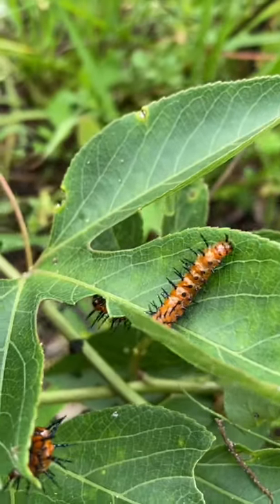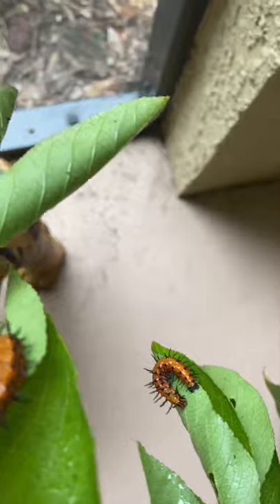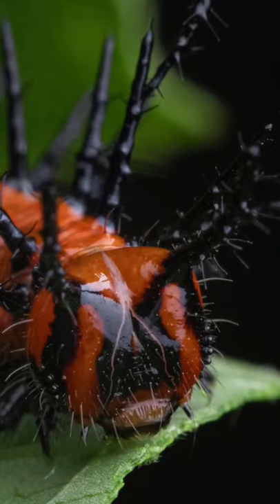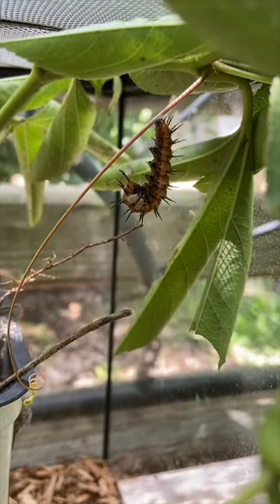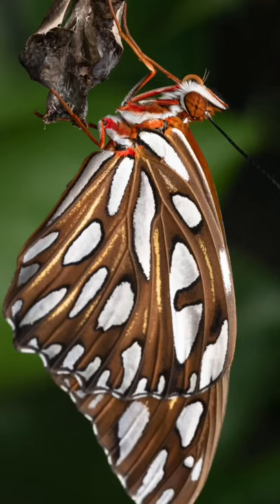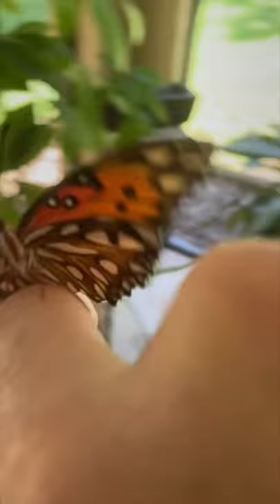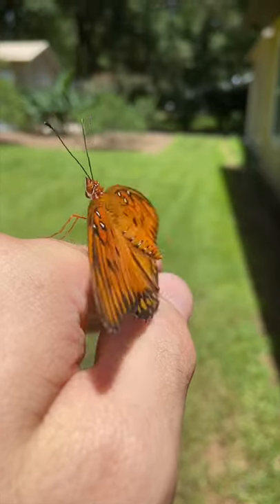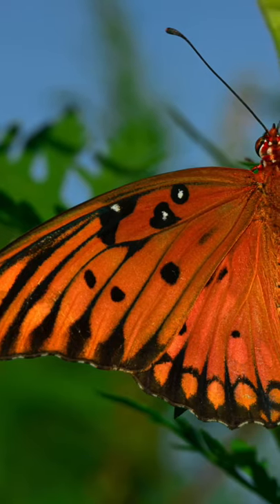I loved watching these caterpillars turn into butterflies!